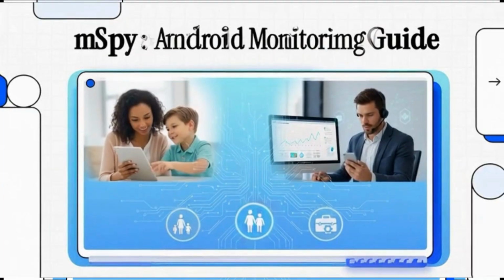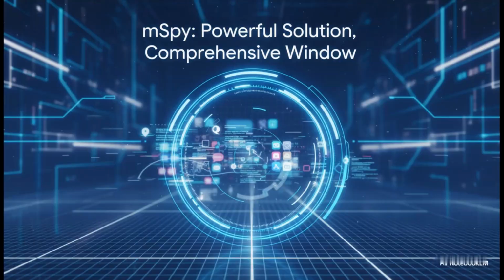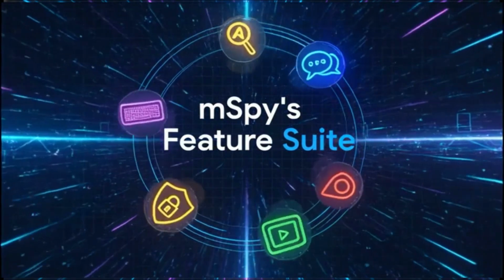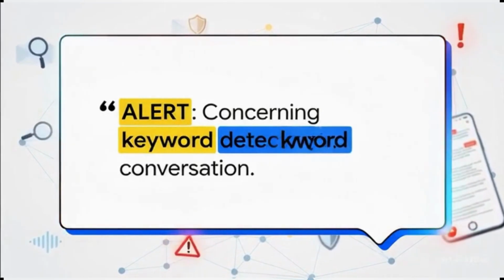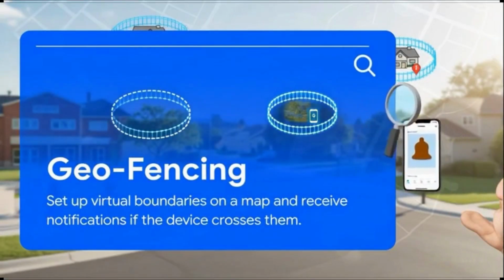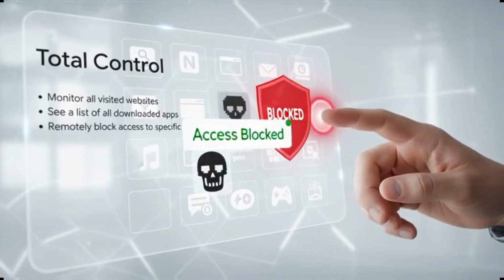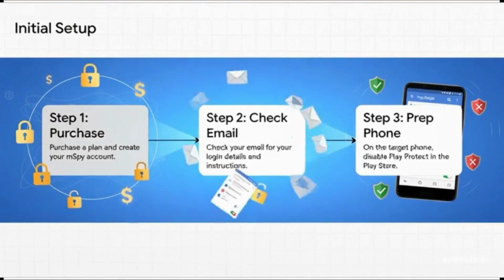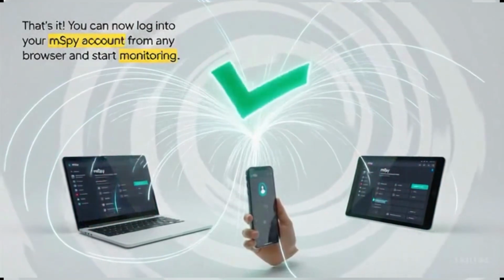mSpy Android Review and Installation Guide (2026) – Full Setup Tutorial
mSpy Android Review and mSpy Installation Guide (2026)

In this video, I will show you a complete step-by-step tutorial on how to install and set up mSpy on an Android phone. If you are a parent looking for a reliable phone monitoring solution, this guide will help you understand how the mSpy app works and how to get started quickly.

mSpy is one of the most popular parental control and phone monitoring tools available today. With mSpy, you can monitor text messages, call logs, social media activity, GPS location, and more from a secure online dashboard. This makes it a powerful tool for parents who want to protect their children from online dangers.

In this mSpy Android review and installation guide, you will learn:

✔ What mSpy is and how it works
✔ How to install mSpy on an Android phone step by step
✔ How to connect the target Android device to your dashboard
✔ Key features of the mSpy phone monitoring app
✔ How parents can use mSpy for online safety

By the end of this tutorial, you will clearly understand how to install and use mSpy on Android devices.

This video is perfect for parents who want to learn how to monitor their child’s smartphone activity and keep them safe online.

Keywords covered in this video:

mSpy Android review
mSpy Android tutorial
mSpy Android installation guide
how to install mSpy Android
mSpy review 2026
mSpy phone monitoring app
mSpy setup guide
parental control apps
best phone monitoring apps
Android monitoring software